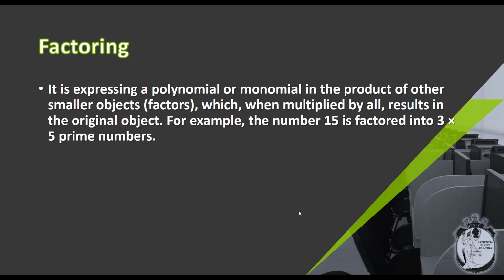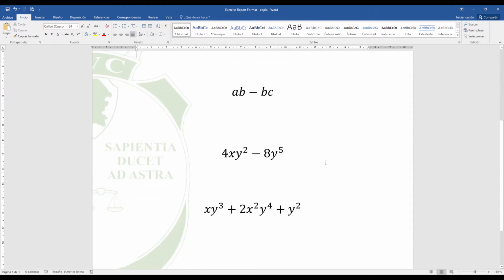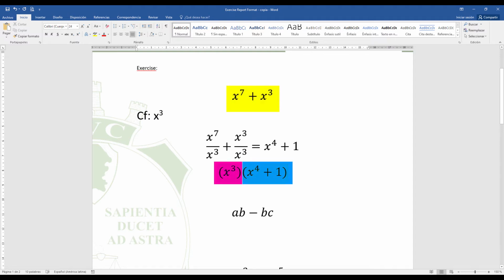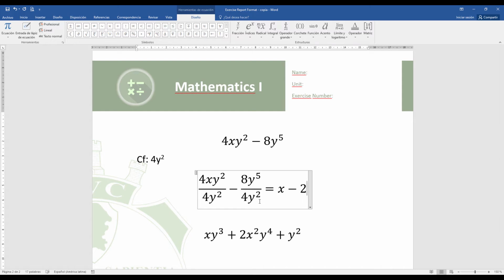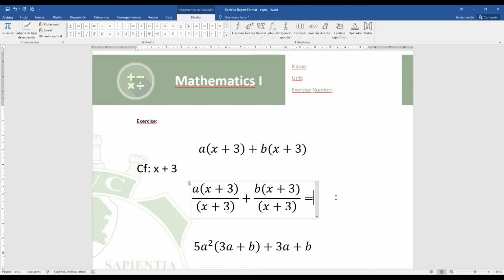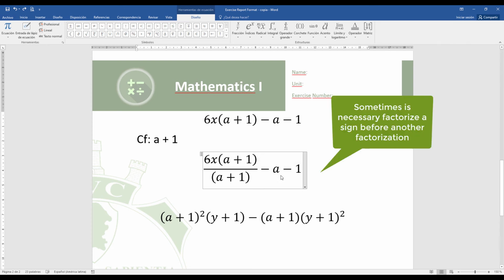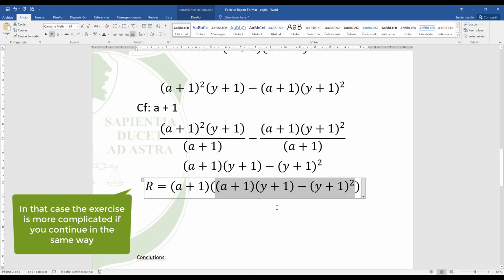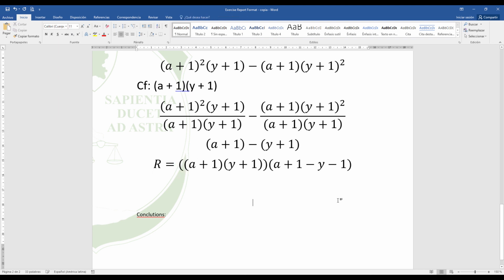Matemáticas I - 29 - Factorización Ing FHD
Factorization - Common Factor Monomial and Common Factor Polynomial